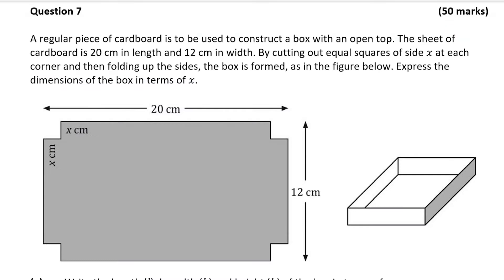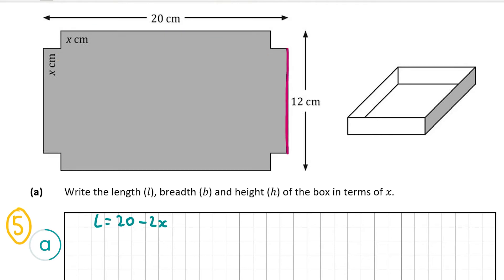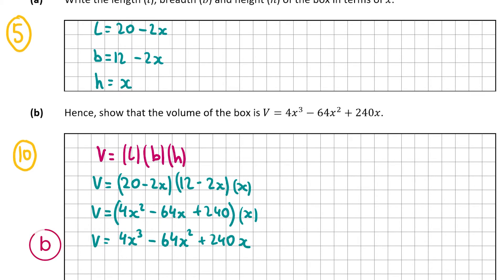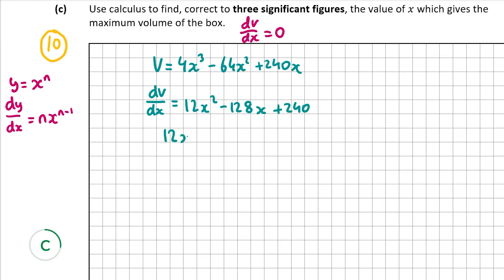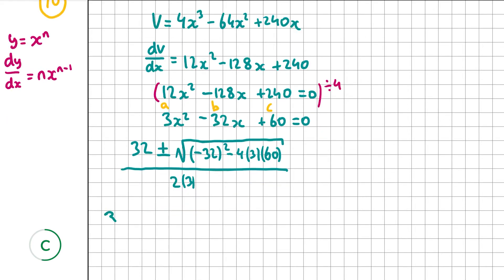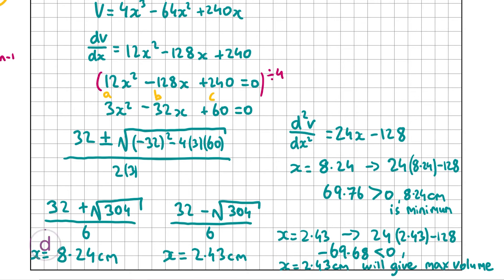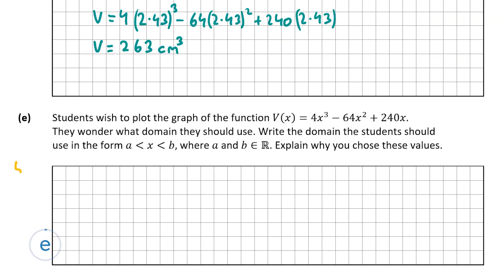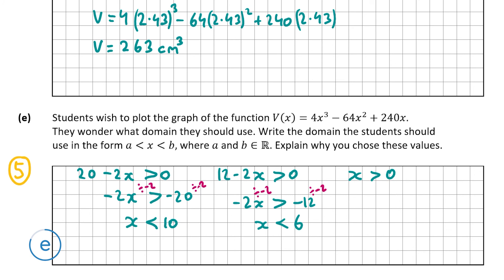Studyclix: Leaving Cert Higher Level Maths - 2022 Mock P1 (Option B) Q7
Content:
00:00 Begins
00:32 Part a
01:36 Part b
02:15 Part c
05:01 Part d
05:40 Part e
07:08 Part f